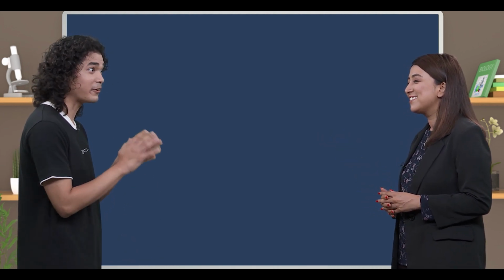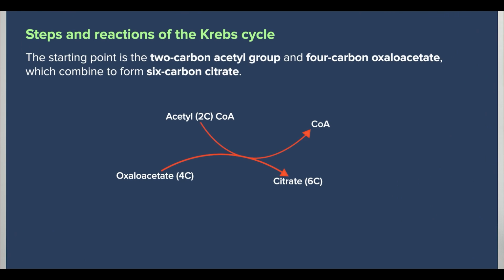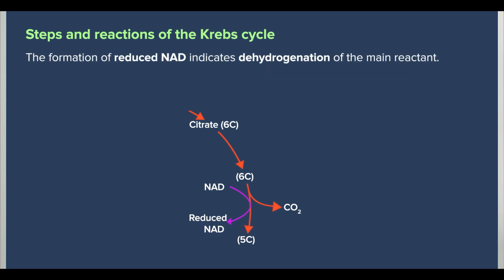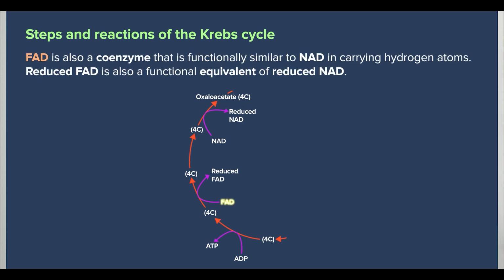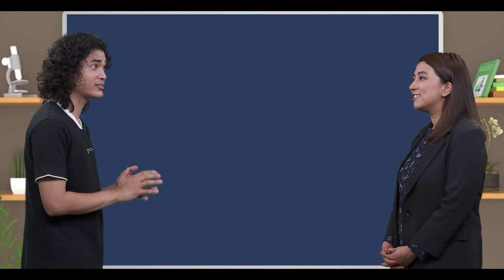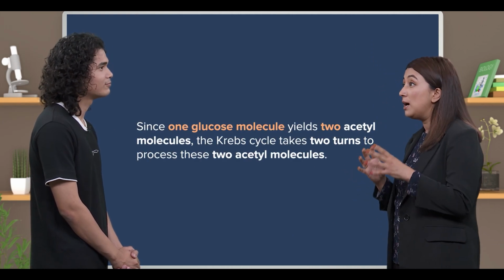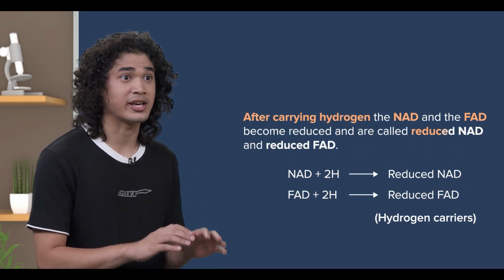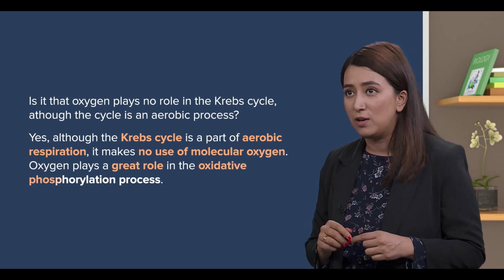Respiration(Kreb Cycle) | Cambridge A Level Biology - HomeSchool asia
In this video, we dive deep into one of the most important topics in A Level Biology – Respiration, with a clear focus on the Krebs Cycle (Citric Acid Cycle).
You'll learn:

✅ What is the Krebs Cycle?
✅ Step-by-step breakdown of reactions
✅ How hydrogen is released during respiration
✅ The role of the Krebs Cycle in aerobic respiration

⏱️ Timestamps:

00:00 – Intro
00:54 – Overview of the Krebs Cycle
01:12 – Steps and reactions of the Krebs Cycle
04:25 – Release of Hydrogen